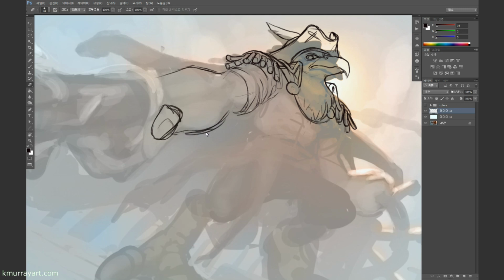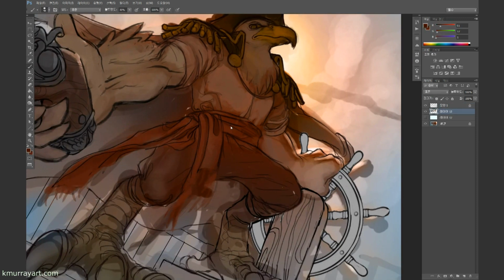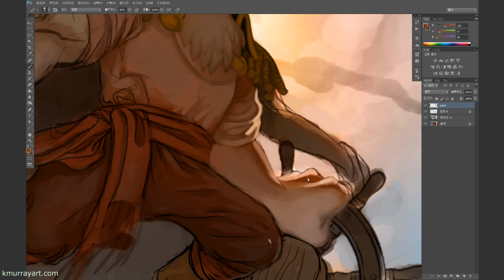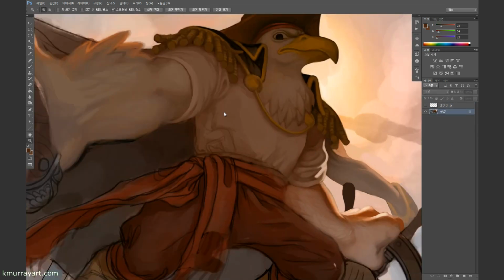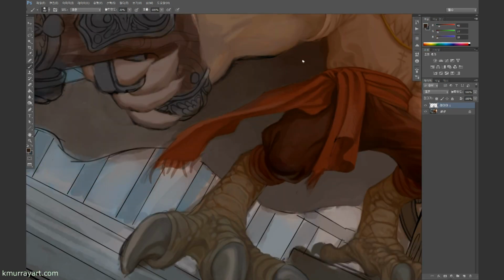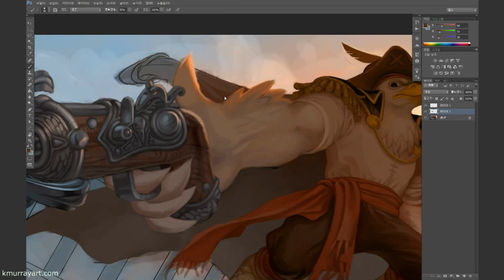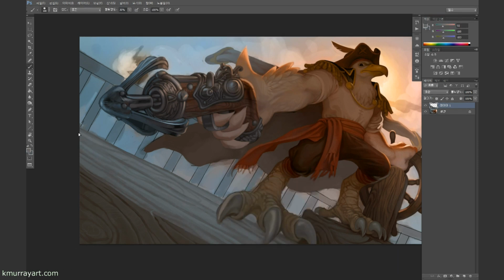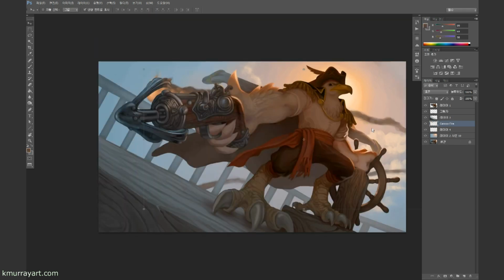Pixel Painting: The Art of Skyhook Admiral Briggs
The Art of Skyhook, Admiral Briggs!
Image copyright of Mega Storm Games and Waseque Qazi.

Materials:
Adobe Photoshop CS6
Wacom Intuos 4 Tablet
Time: 9 hours 20 minutes